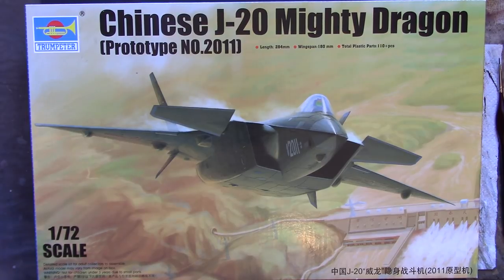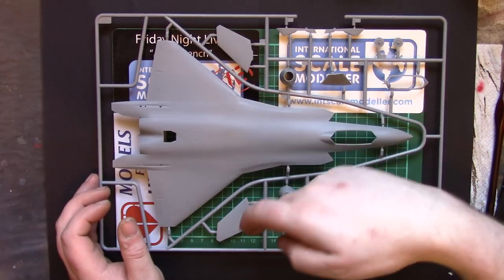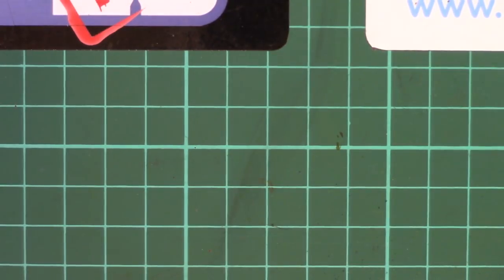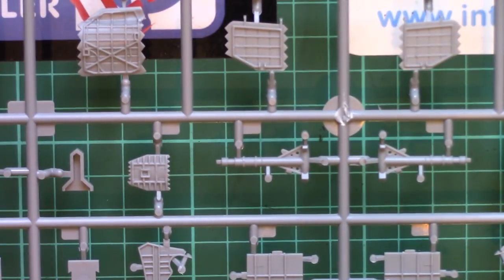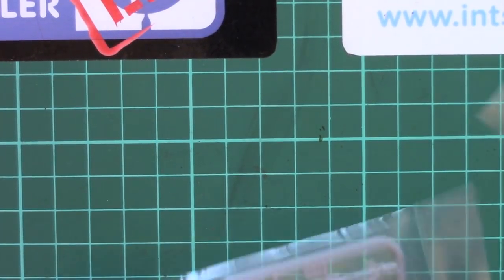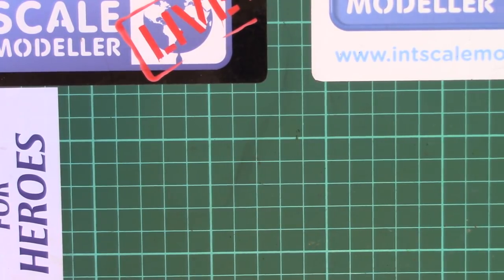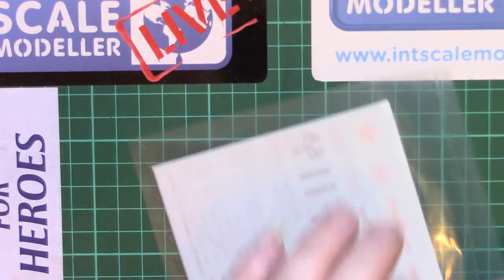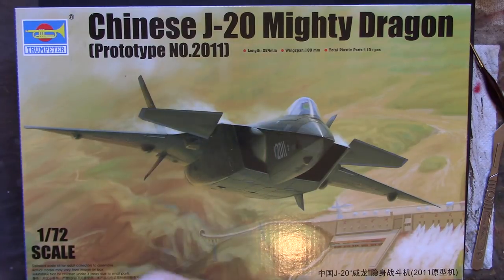Trumpeter 1:72 J20 mighty dragon in box review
A look through the contents of what is turning out to be a lovely kit to build.